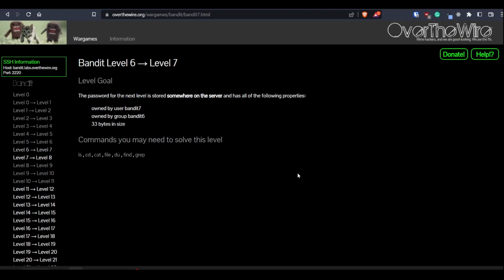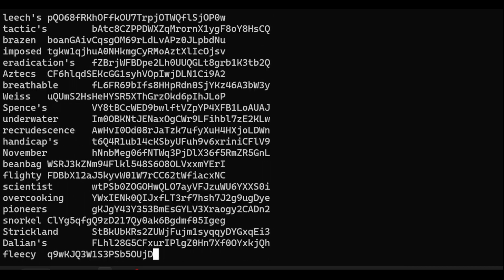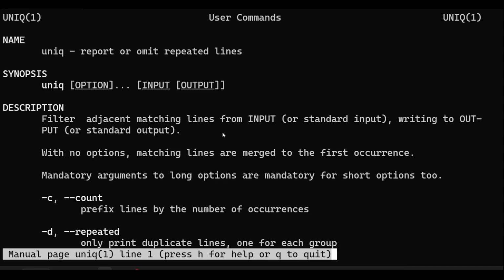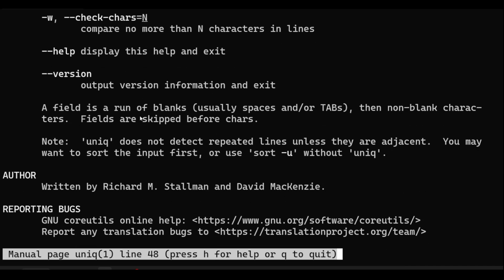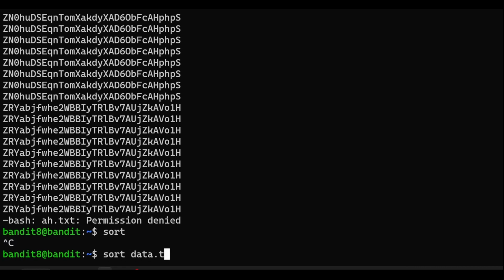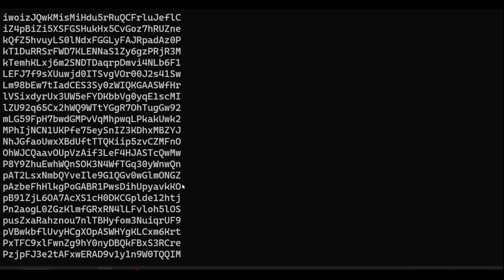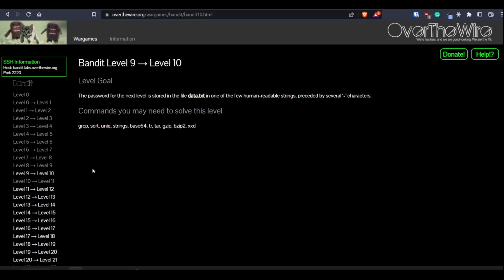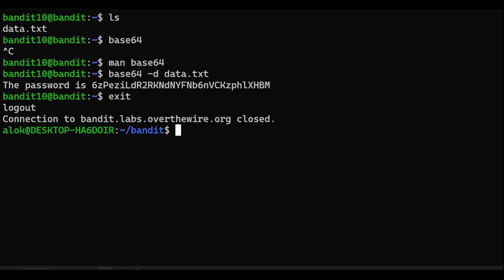Overthewire hacking game | Bandit level 6 to level 10 | Alok Hegde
What I talk about in this video:
I talk about overthewire bandit game where I show how to complete levels 6 to 10, using different Linux commands and tools.

Hey there, I am Alok Hegde, from India, currently pursuing computer science and engineering.
I make videos on coding, DevOps, ethical hacking, and helpful ways to make technology more useful to you.  Sometimes, I also do healthy drugs, and even cooking as well.

I upload videos weekly on coding, Linux, and much more tech-related.